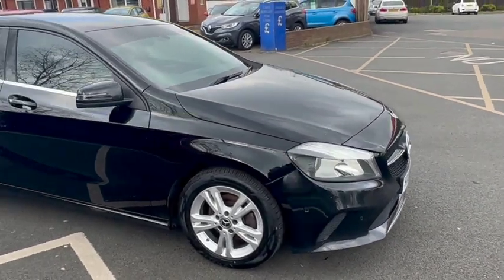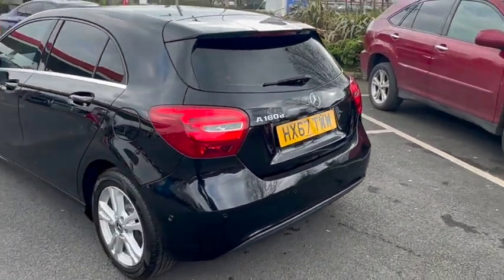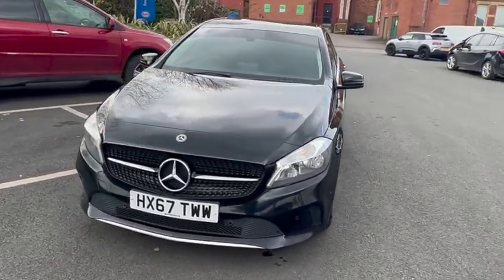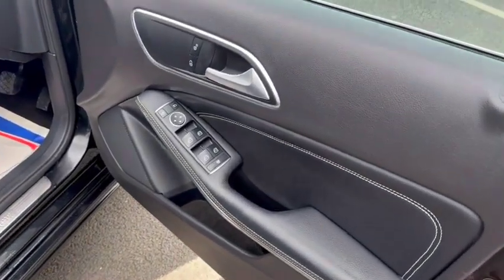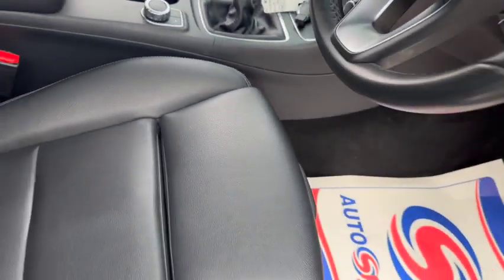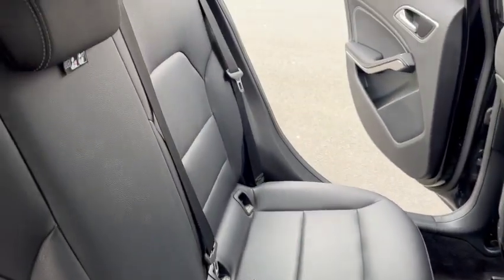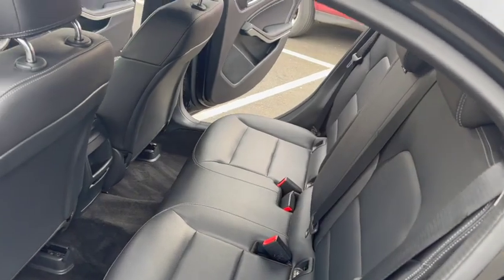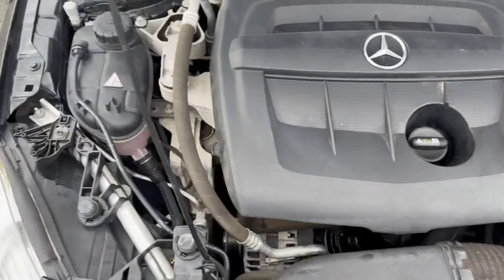67 a class 1080WebShareName